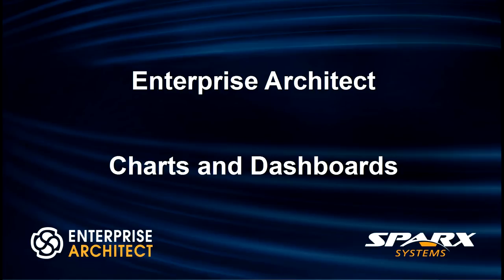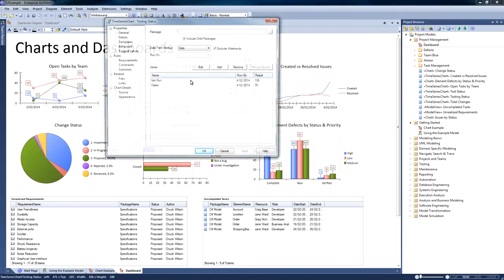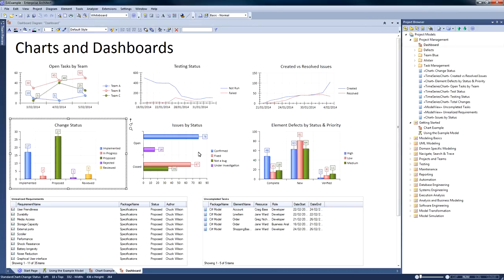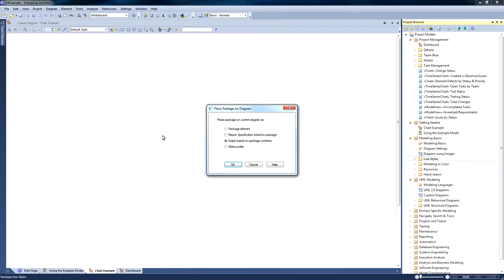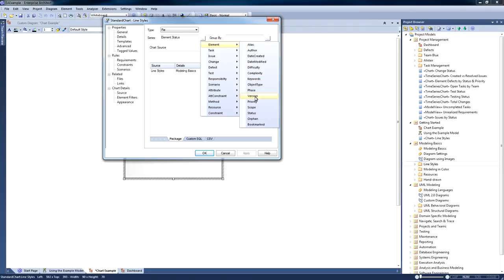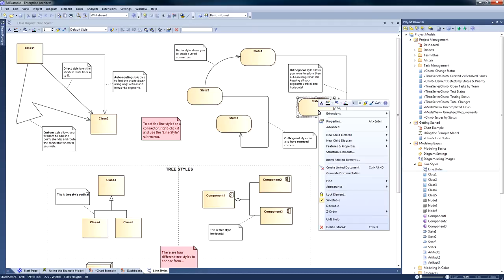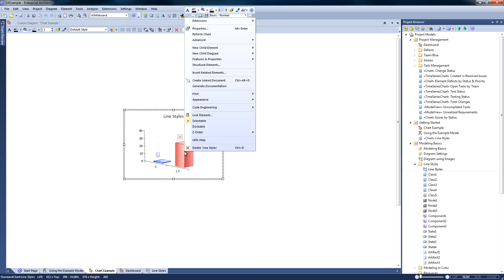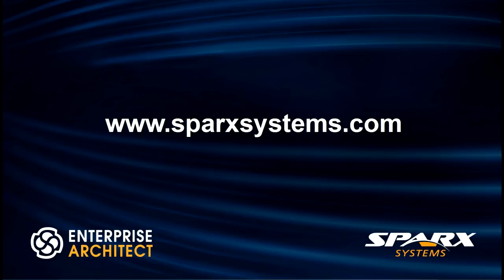Charts and Dashboards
Enterprise Architect 11 provides the ability to dynamically generate charts based on model data. Help bring your model data to life using pie charts, 2D and 3D bar charts. Each chart can be easily added to a report or included as part of a dashboard to aid decision making.